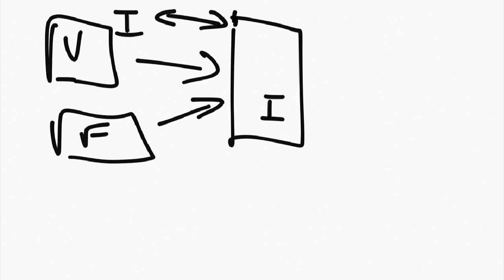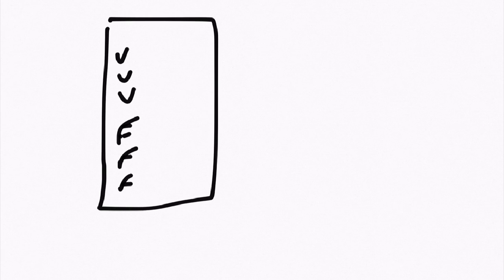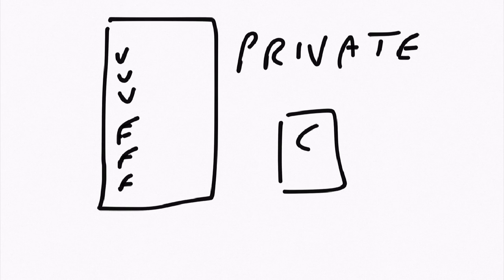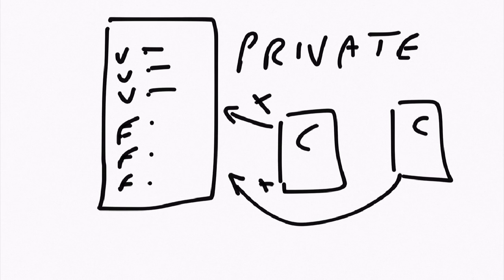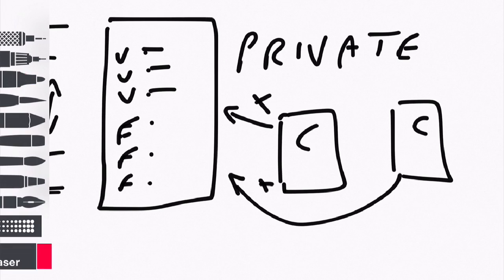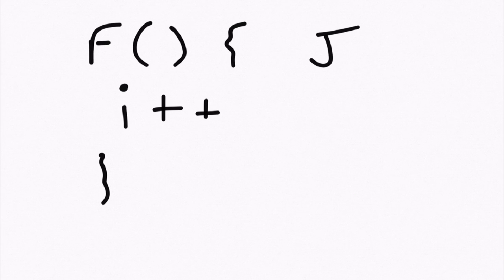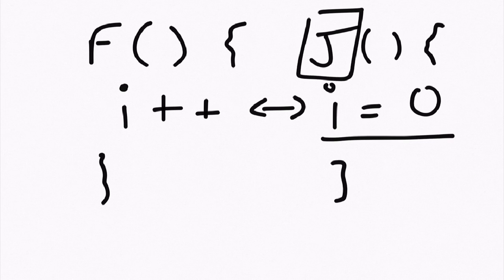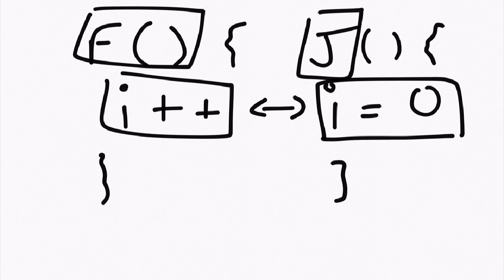What is encapsulation in programming?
Get "Ultimate bGuide to Software Freelancing" - a FREE roadmap for a very, very lucrative career.
Encapsulation is kind of like stuffing everything in one draw so you know where it is!